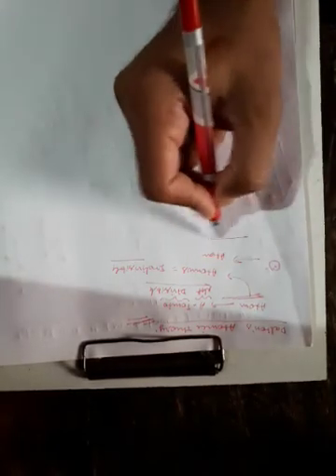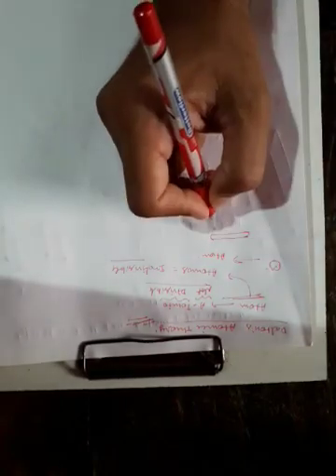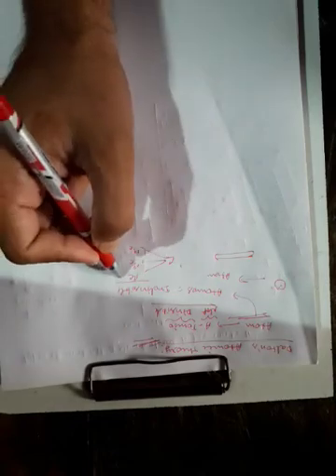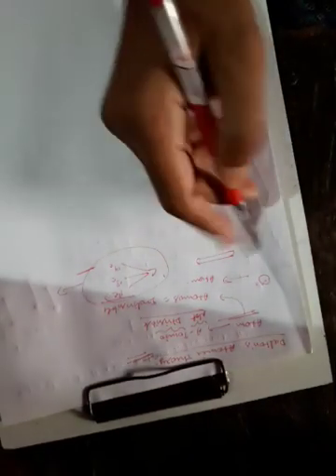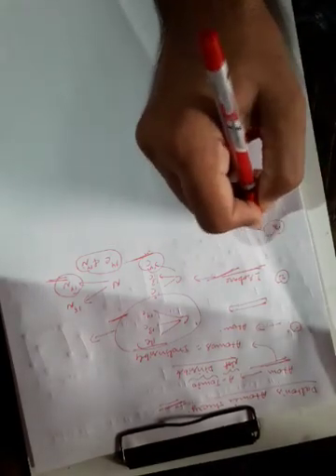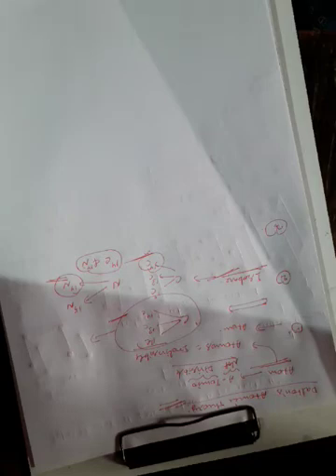Class-XIth/Some Basic Points of Chemistry/Dalton's Atomic Theory